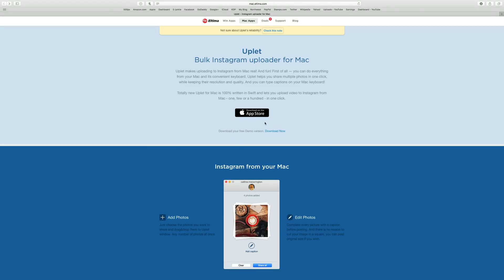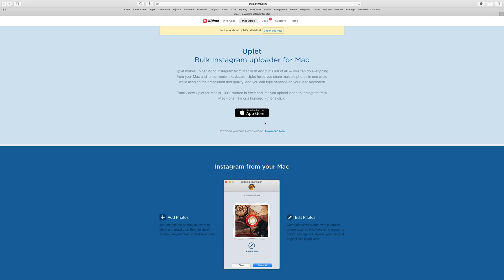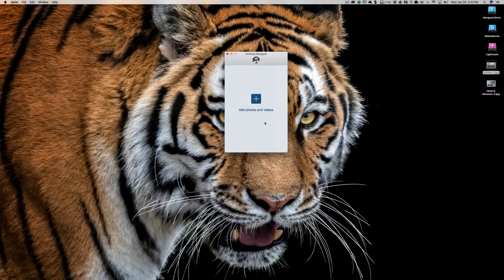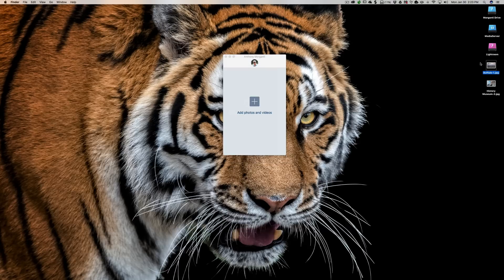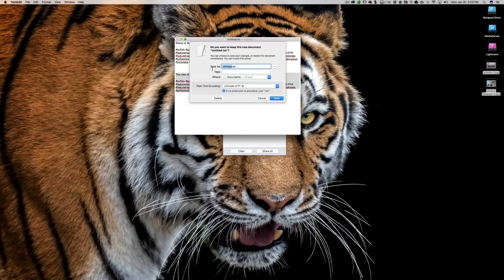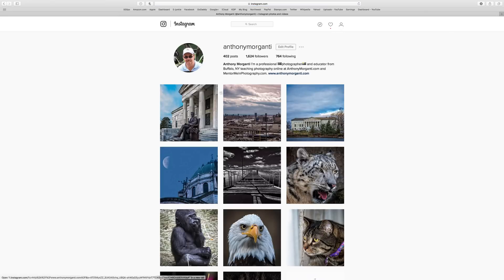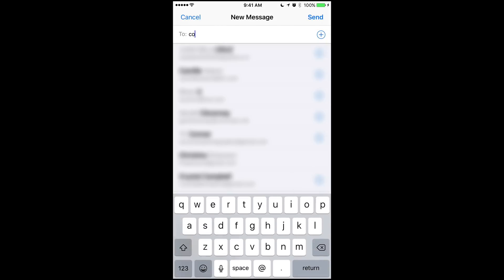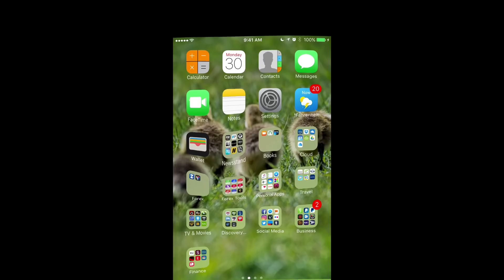Uplet - Bulk Instagram Uploader for Mac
In this video I demo a bulk Instagram uploader for Mac called "Uplet" I also talk about a contest I'm running where three lucky winners will win a free Uplet license.

For more info about the contest and to view the contest rules,